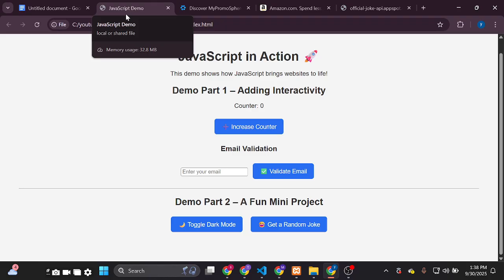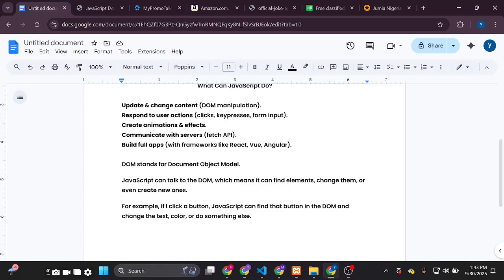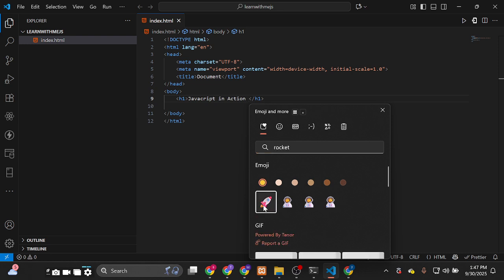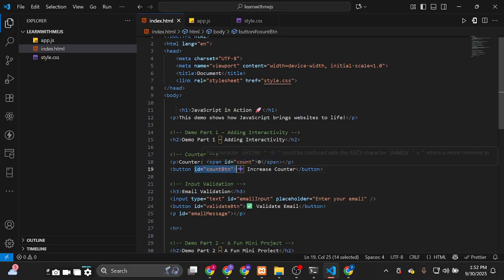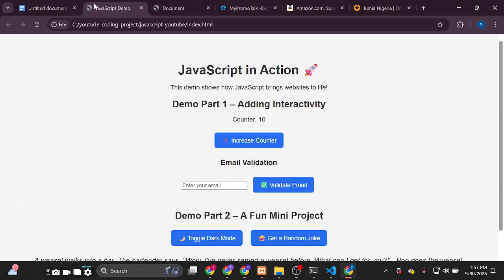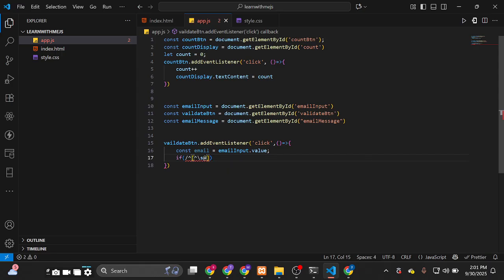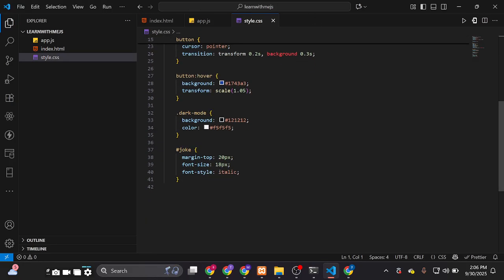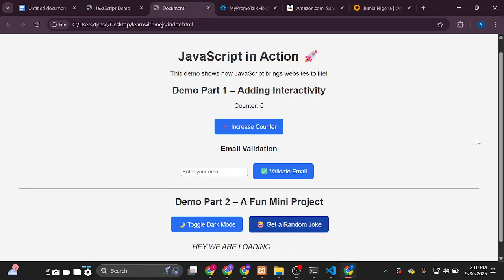Understand JavaScript Fast with This Beginner Video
🚀 Learn JavaScript for beginners in this step-by-step tutorial!
In this video, I’ll explain what JavaScript is, how it works with the DOM, and demonstrate how to make a website interactive.
 By the end of this video, you’ll know how JavaScript makes websites dynamic and fun, and you’ll have built your own interactive mini projects!